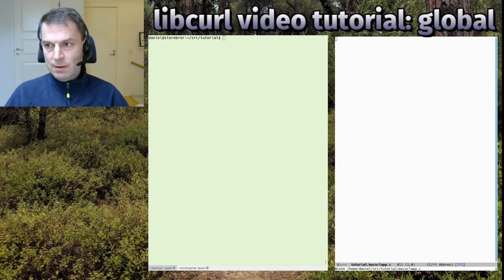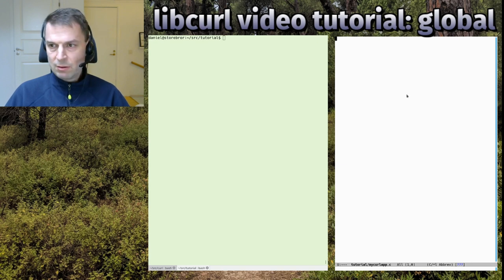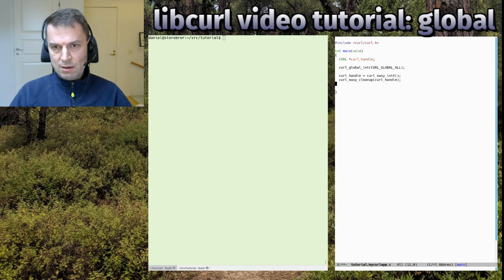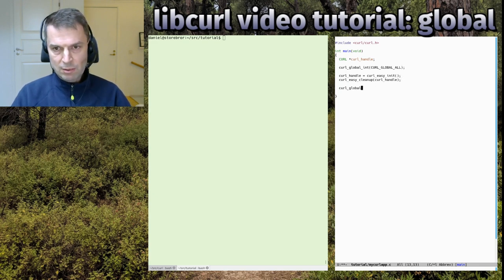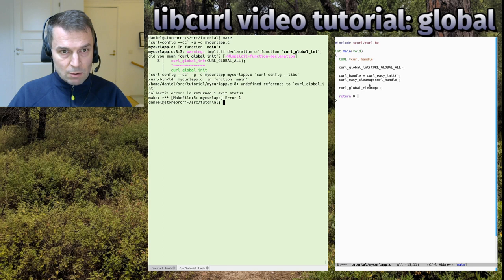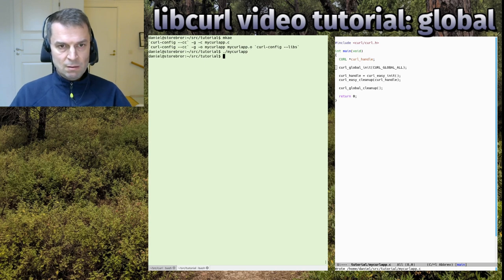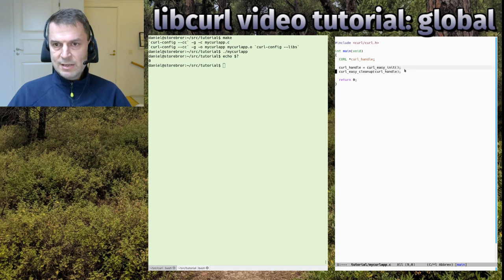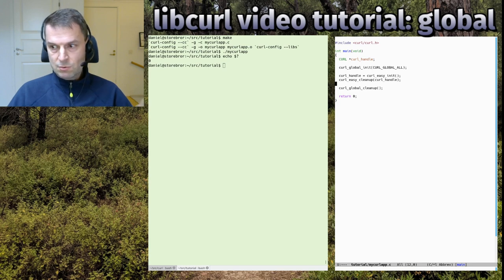libcurl video tutorial: global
This is the "global" episode of the libcurl video tutorials. Call curl_global_init and curl_global_cleanup when you want to work with libcurl!  All files shown are available at the link.